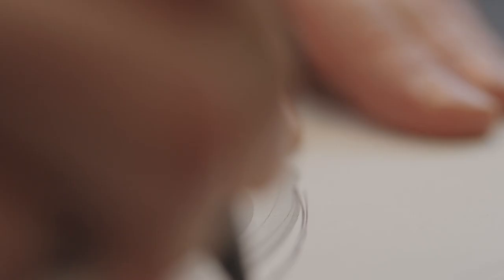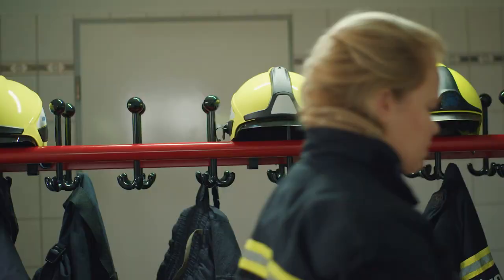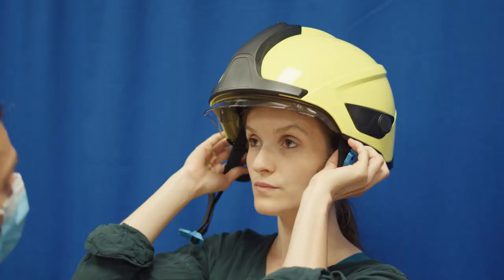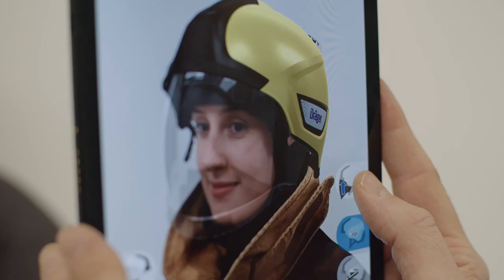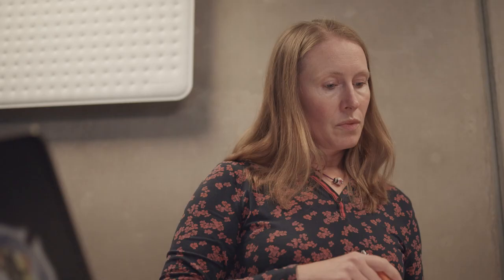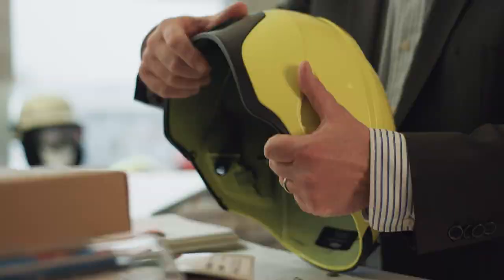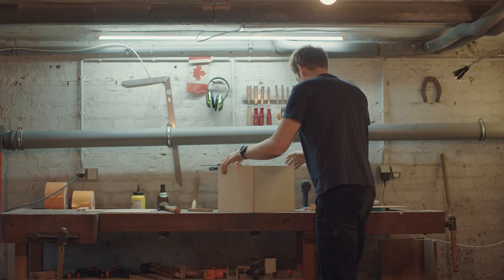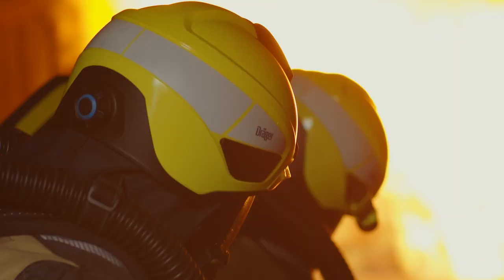Fire and rescue helmet Dräger HPS® SafeGuard: Development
This video shows the development of the helmet Dräger HPS® SafeGuard.
The HPS® SafeGuard is the extremely lightweight universal helmet for fire and rescue services. Its innovative design combines optimal protection with the highest levels of wearing comfort. Its sporty look, lightweight and tailor-made accessories make the helmet a real all-rounder for any challenge.